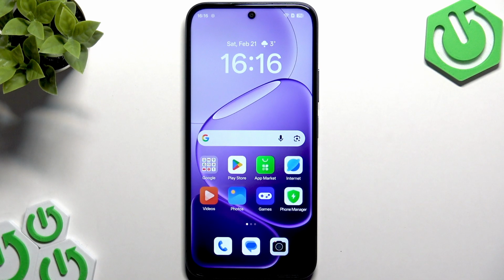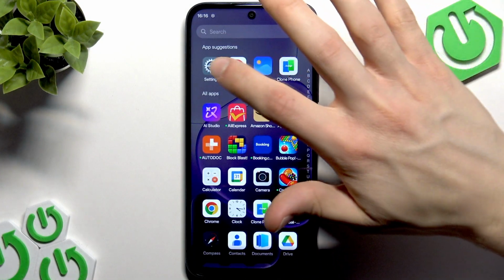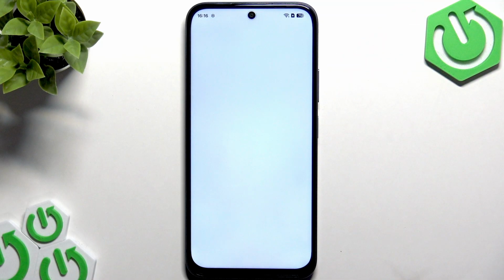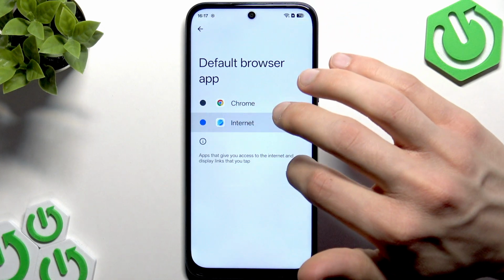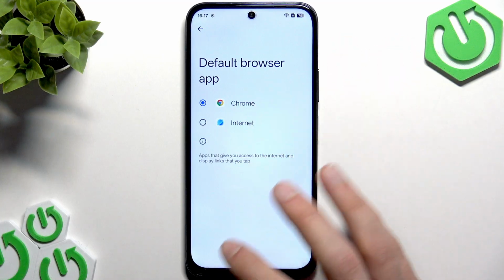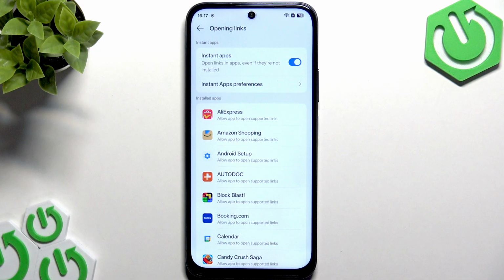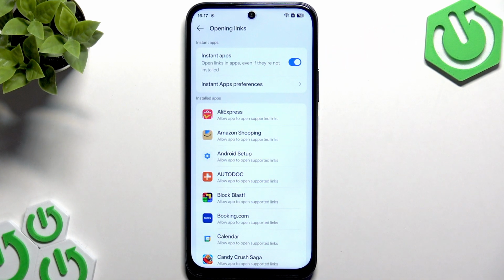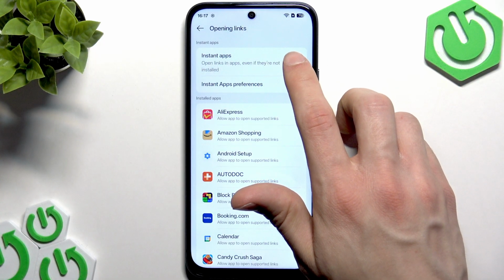OPPO A6x 4G – How to Change Default Apps (Browser & Launcher)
In this video I show how to change default applications on the OPPO A6x 4G. You will learn how to open Settings → Apps → Default Apps, pick a default browser or launcher, and manage defaults for phone, SMS and other actions. I also explain how to install a new browser so it appears in the list and how to control how links open (instant apps vs browser). This quick walkthrough helps you customize app behavior and get the OPPO A6x 4G set up the way you prefer.

How to change default apps on OPPO A6x 4G?
How to set default browser on OPPO A6x 4G?
How to set default launcher on OPPO A6x 4G?

0:00 Intro
0:08 Open Settings and go to Apps
0:20 Enter Default Apps menu
0:40 Choose default browser and how to add a new one
1:04 Change phone, SMS and other default apps
1:16 Manage "Open links" and instant apps
1:28 Outro and subscribe